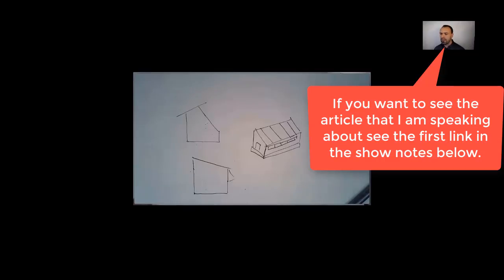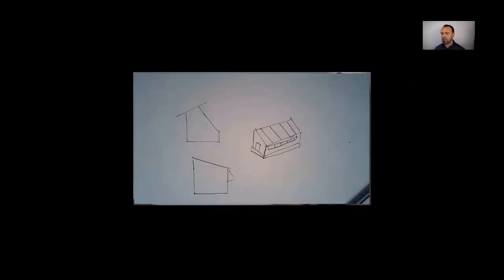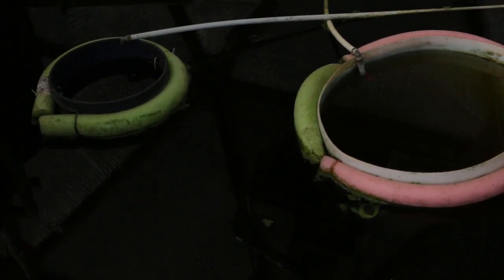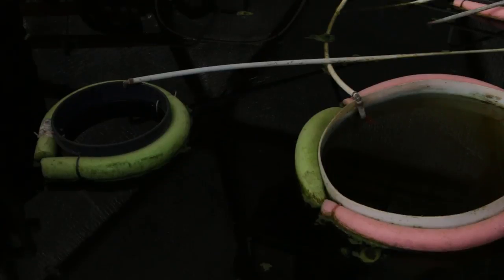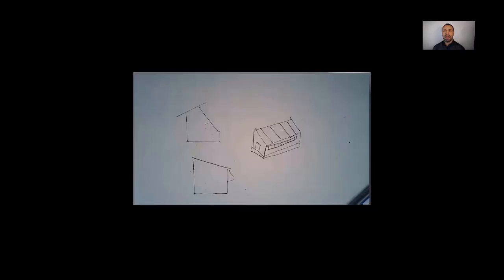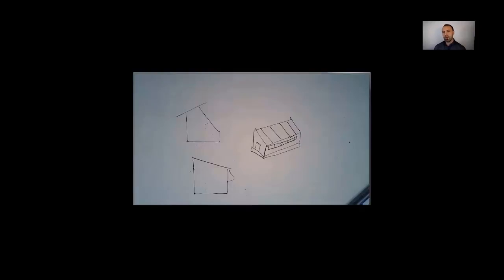What Color Should You Make Your Greenhouse Thermal Mass?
Thermal Mass plays an important roll in the heat management of a greenhouse. Changing the color of the mass will change how the mass works in the space.  Light colors will reflect heat while dark ones will absorb it. Most people think that thermal mass should always be painted black however there are a few nuances to thermal mass that you need to consider before choosing a color.